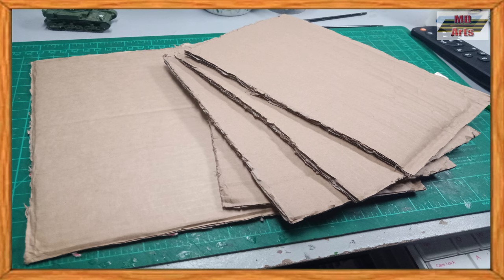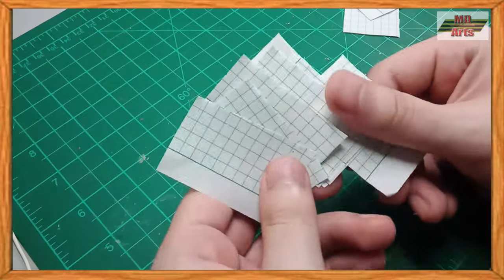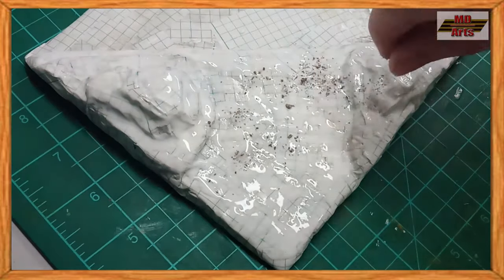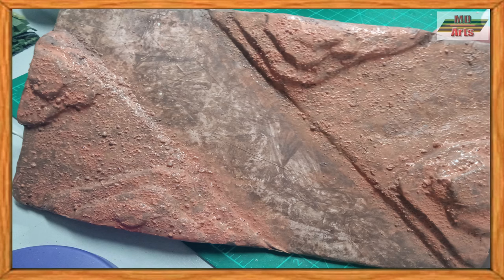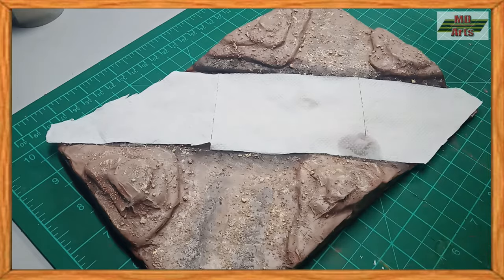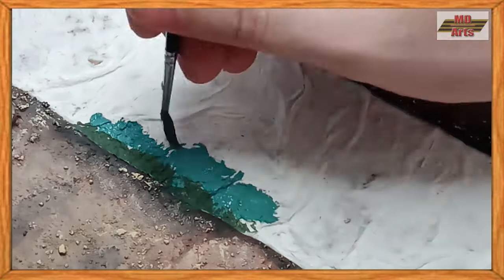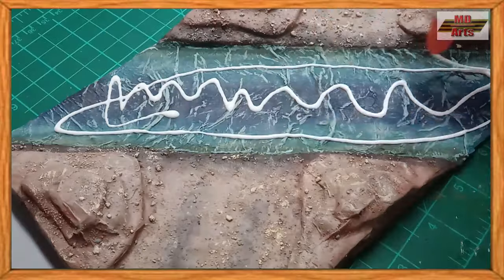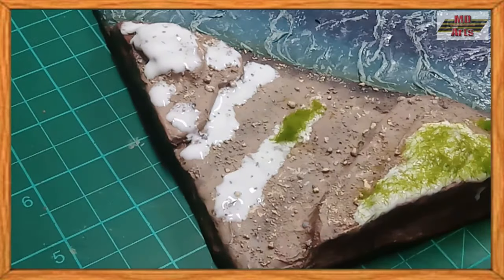Realistic Water Diorama || No Resin || Toilet Paper + Glue || 1/72 Scale || DIY How to Build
Here in this video, I construct a 1/72 scale river made using only toilet paper and glue.

The paints used in this video were Vallejo & Tamiya paints:
70.820 Off-White
70.821 German Camo Beige WWII
70.822 German Camo Black Brown
70.826 German Camo Medium Brown
70.837 Pale Sand
70.877 Gold Brown
70.879 Green Brown
70.850 Black
70.969 Park Green Flat
70.981 Orange Brown
70.990 Light Grey
70.993 White Grey
XF-8 Flat Blue

To those viewing, please, if you can, help share my channel grow by sharing my channel and videos. Your support means a lot to me and the success of this channel isn't possible without you all. Thank you all.